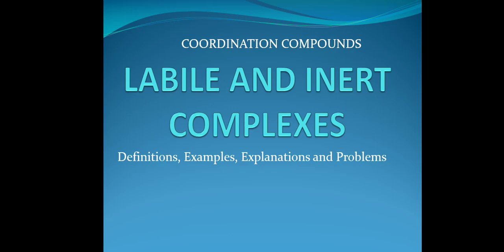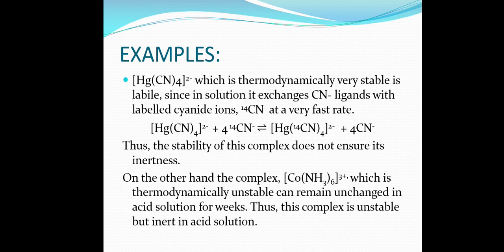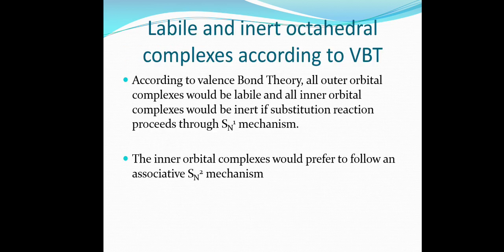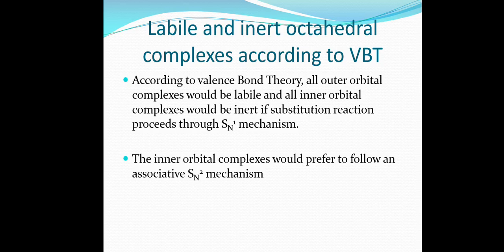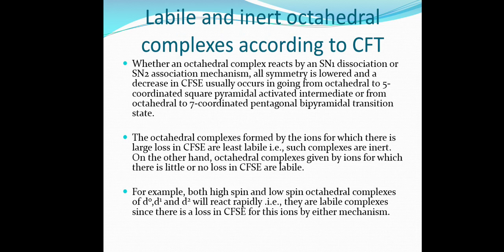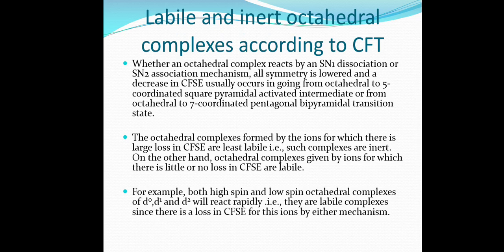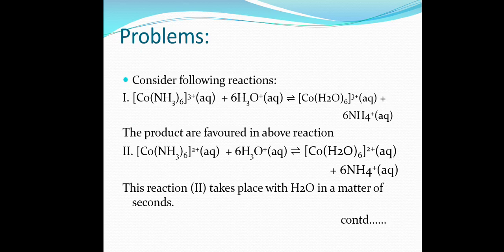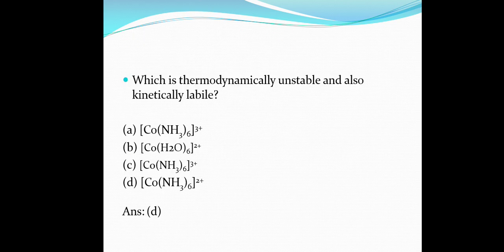LABILE AND INERT COMPLEXES: COORDINATION COMPOUNDS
Definition, examples, problems and thorough explaination of liability and inertness of octahedarl complex through valence bond theory and crystal field theory approach..